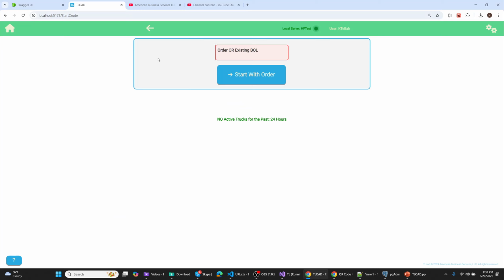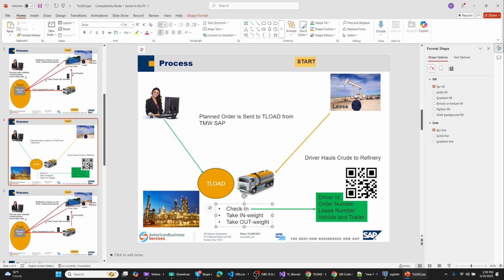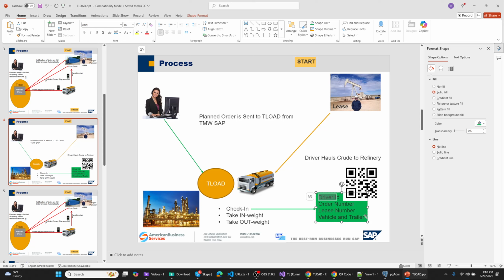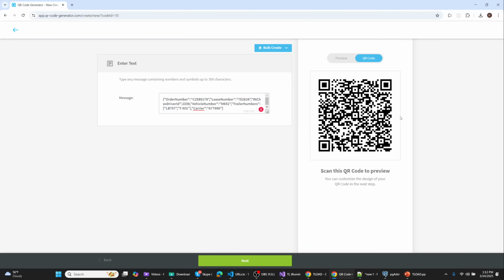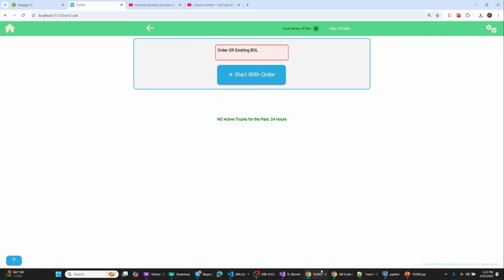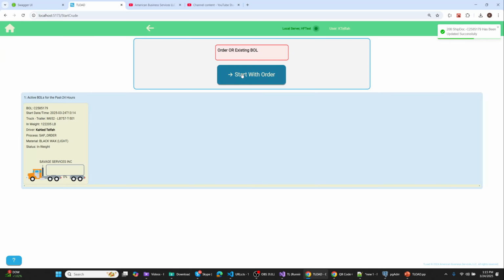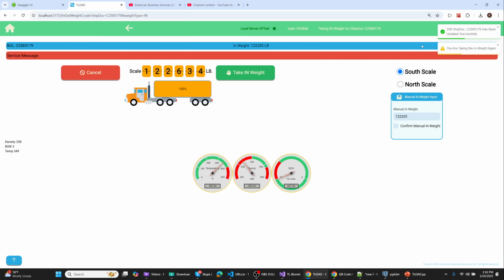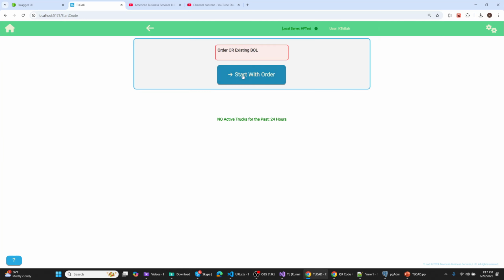Tload Qrcode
This video shows QR scanning to perform the check-in process using TLOAD at oil refinery or terminal.